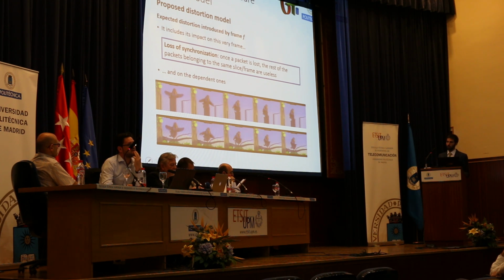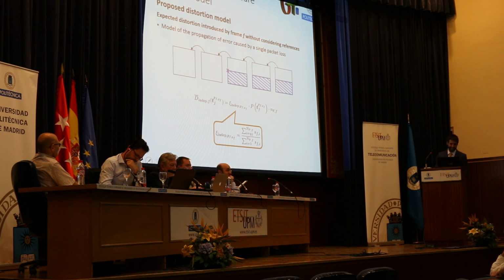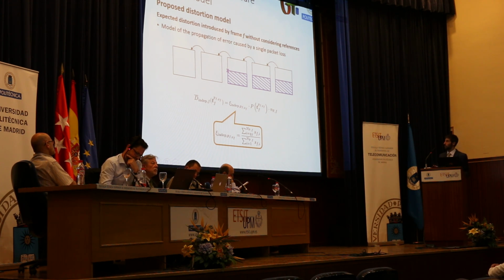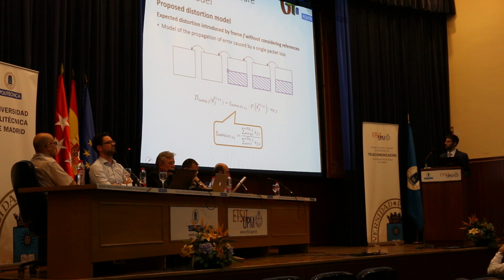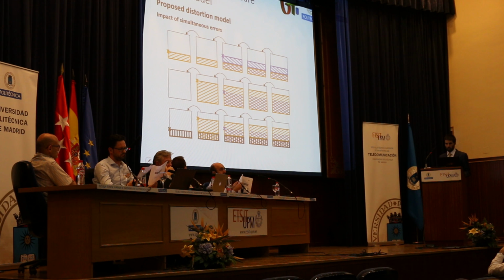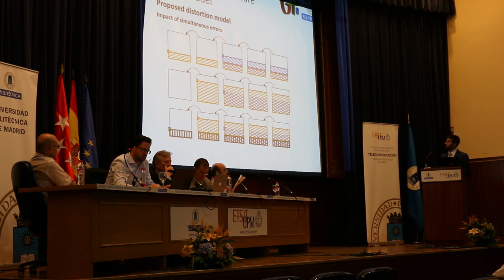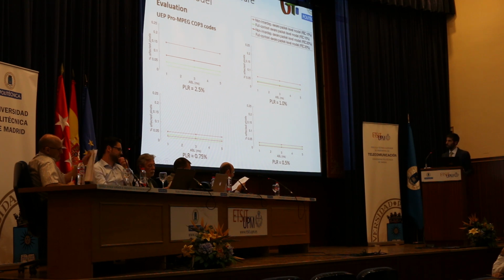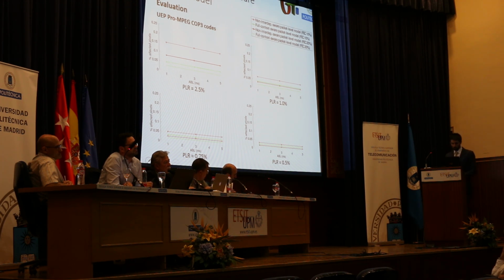defensaParte7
Defensa tesis César Díaz